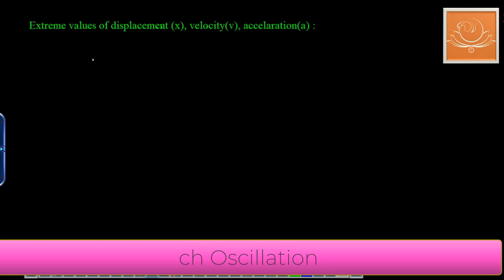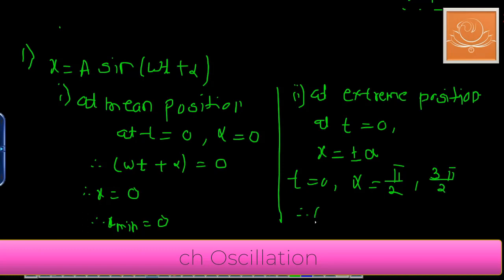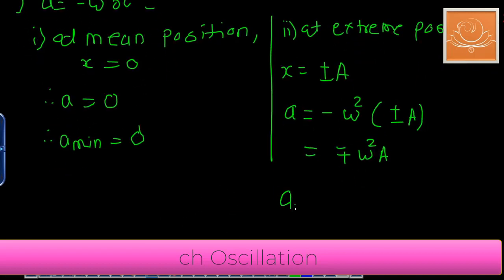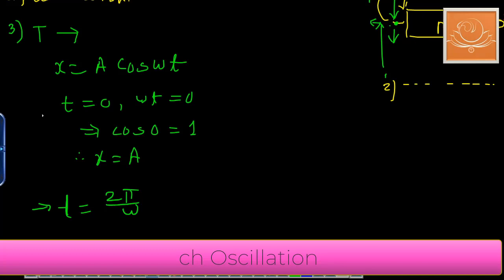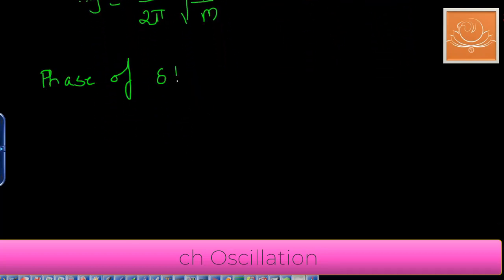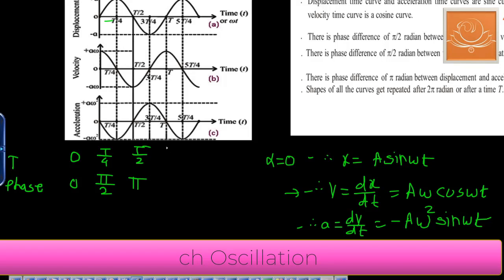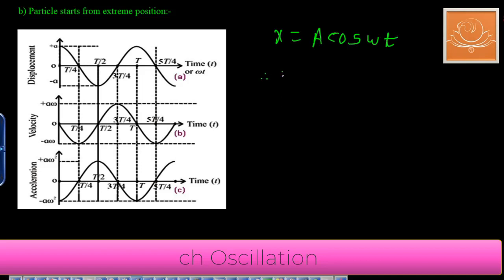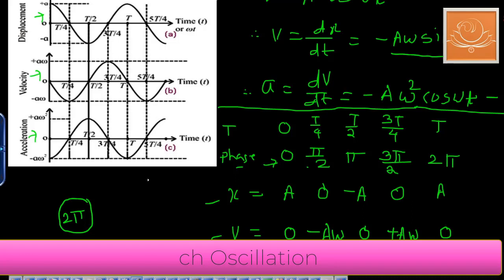CH oscillation : part 4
Extreme values of Displacement, velocity, acceleration in SHM & Graphical representation of SHM.